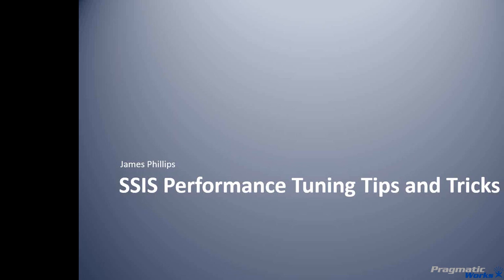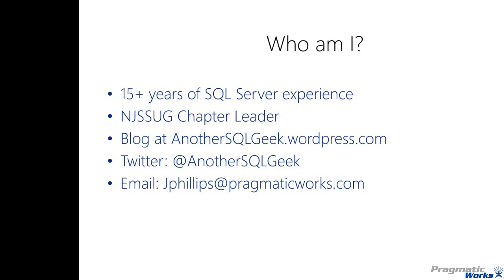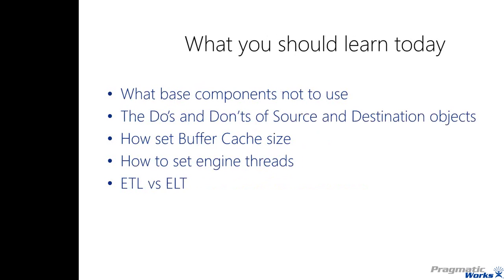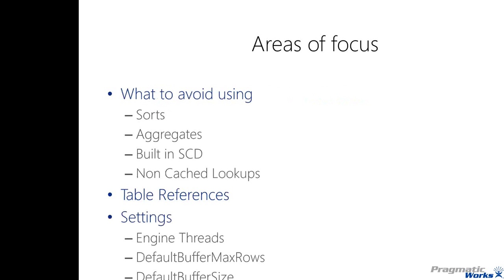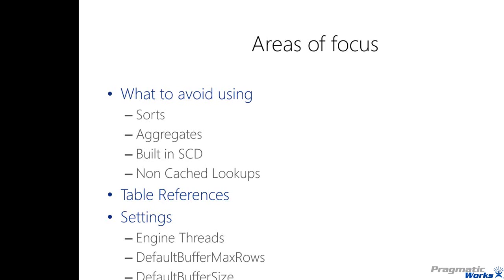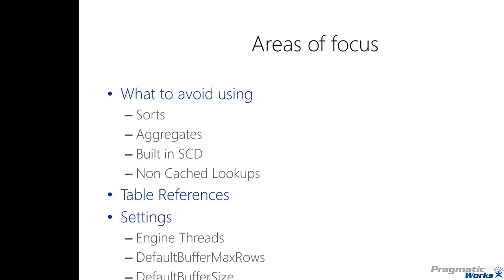James Phillips - SSIS Performance Tuning Tips and Tricks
In this clip James Phillips will go through some of the topics he will discuss in his full length webinar.

Description of the full length webinar:  You have developed SSIS packages and your now banging your head against the wall on how to get the performance increased. Stop by this session and I will share some of my tips and tricks on how to properly set the Buffer size and engine threads, as well as go over how threading in SSIS works. I will also share with you some common mistakes that are made when picking the wrong source or destination driver and some helpful components you can use to reduce the number of operations and get your packages on the right track.

You can watch the entire webinar for free on our